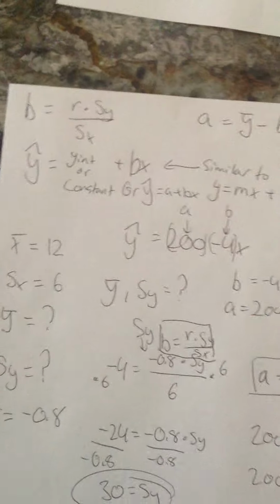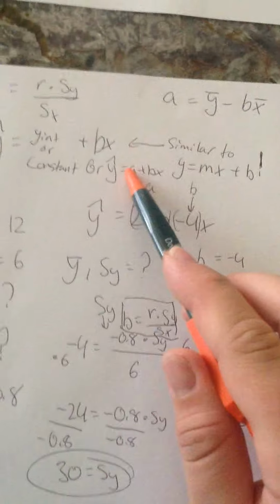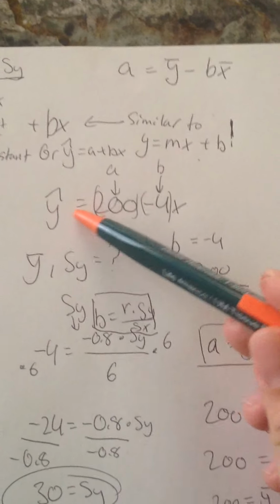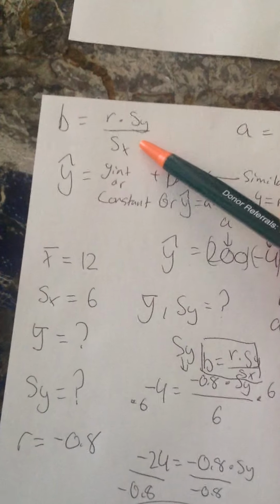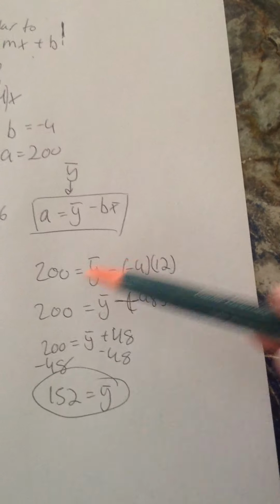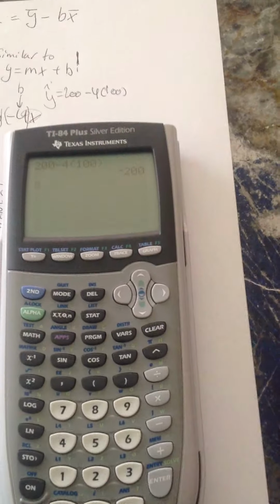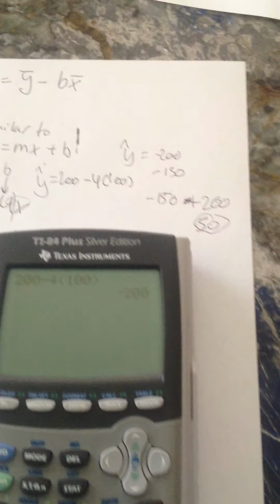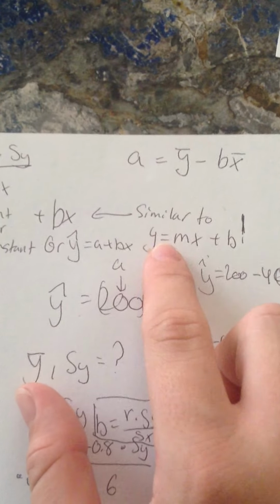Ch 7 review: stats in your world